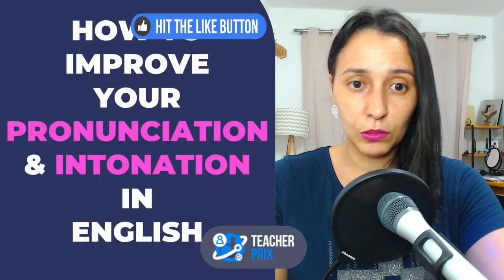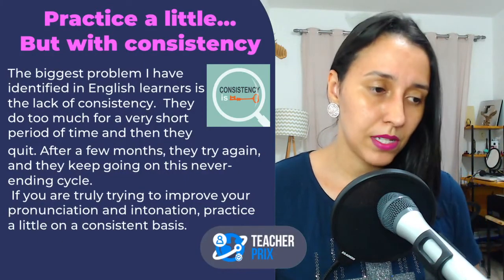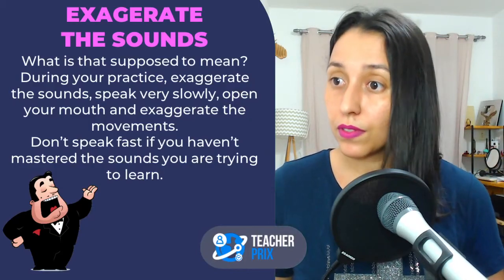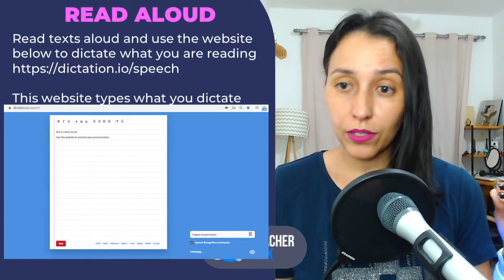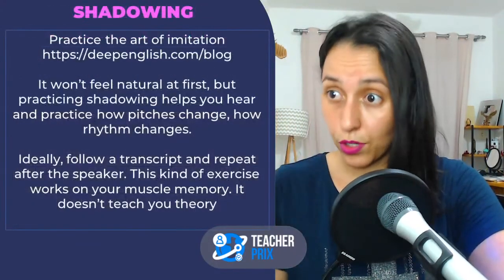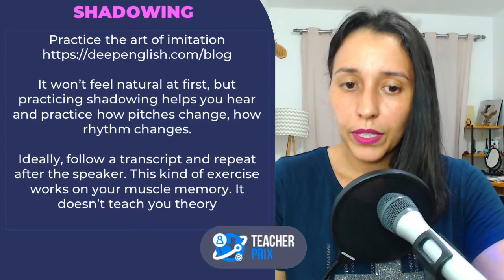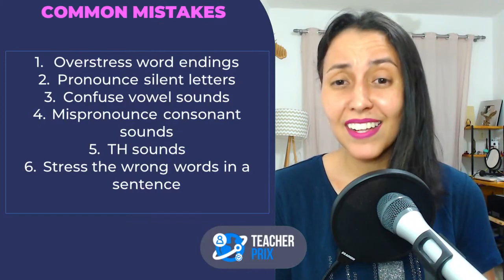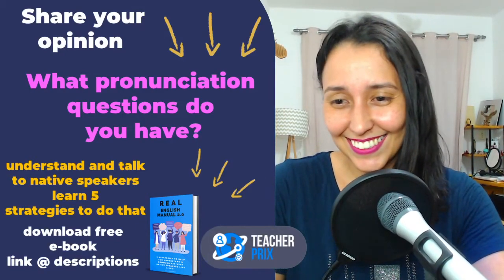How To Improve Your Pronunciation And Intonation in English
In this English lesson, I am going to share important tips and ideas to help you improve your pronunciation and intonation in English.
Having a clear pronunciation in English is very important and it will help you build up your confidence. It is not about speaking perfectly, as we are never going to speak like native speakers, it is about speaking clearly and communicating well with confidence that we can be understood by others.
The tips I am going to share with you are clear and practical and if you apply these ideas, I am sure you will improve your pronunciation and intonation in English